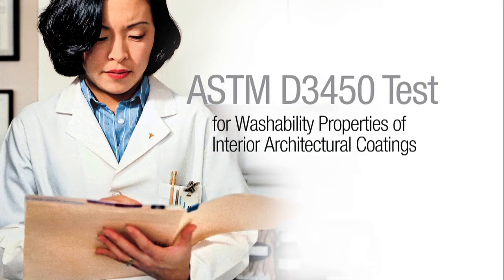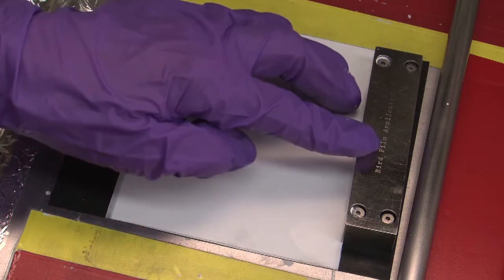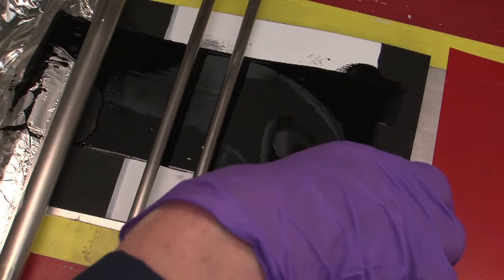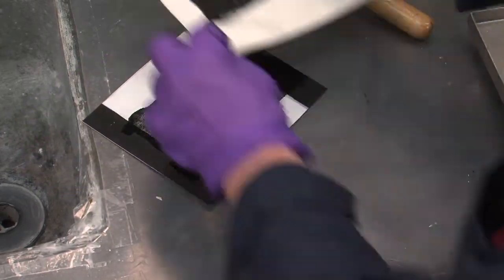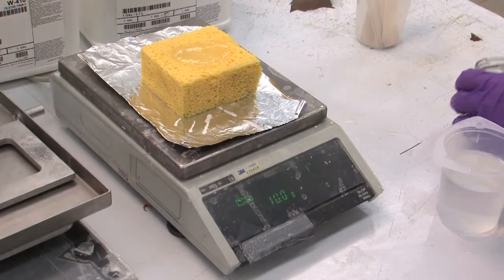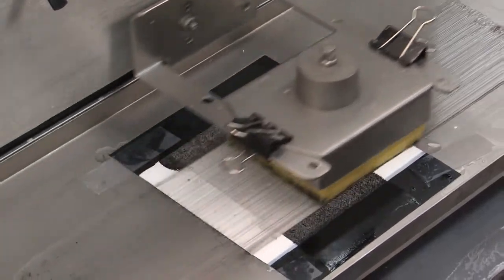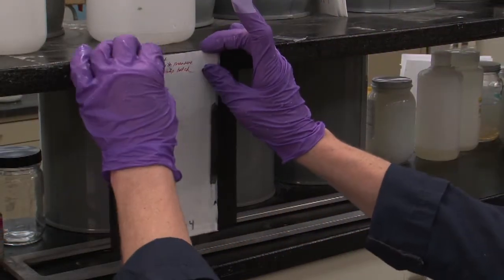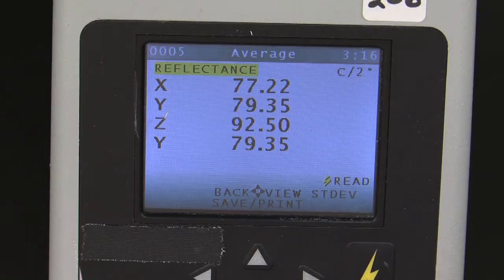8: Washability -- Passing the Test with 3M™ Ceramic Microspheres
Consumers know that life is messy, and they want cleanup to be easy. Washing some painted surfaces can leave behind soil or uneven sheen. But formulating with 3M brand ceramic microspheres makes painted surfaces easier to clean -- with fewer changes in appearance.

The unique spherical shape of ceramic microspheres makes it hard for dirt to become trapped under the particles, as happens with other, irregularly-shaped fillers. To evaluate washability, we look at how easily soil can be removed from a painted surface, and assess any changes in appearance.